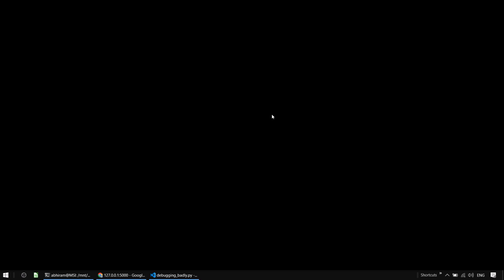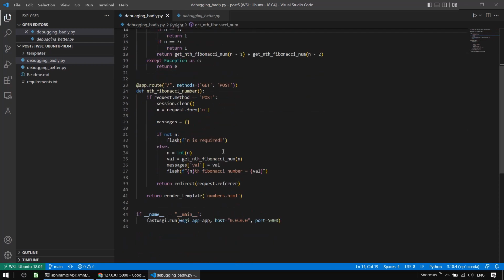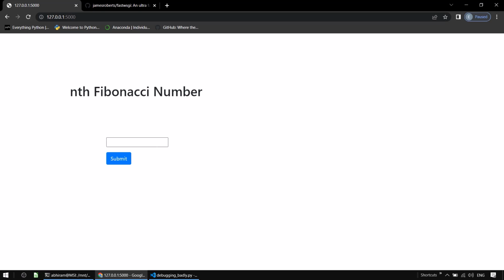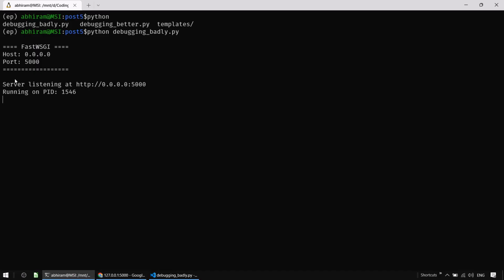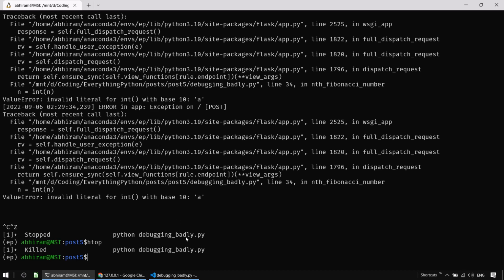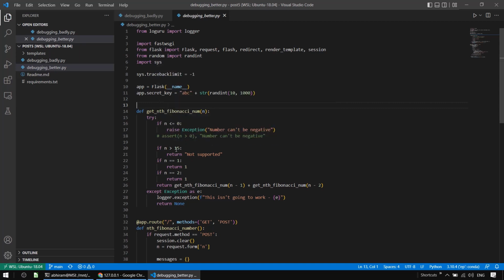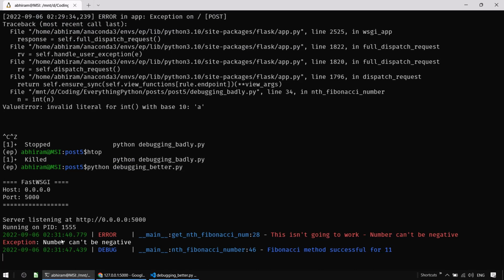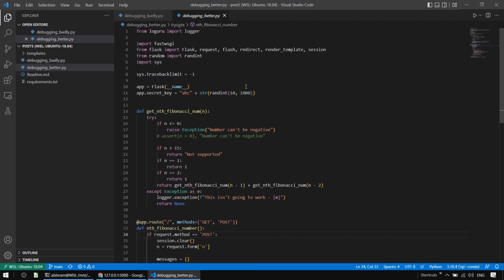Getting Better at Debugging Part 2